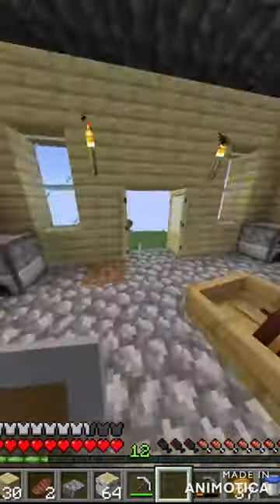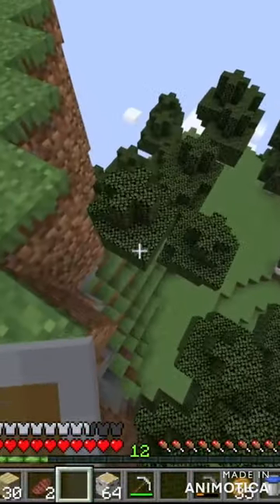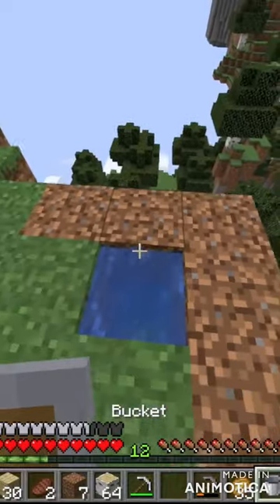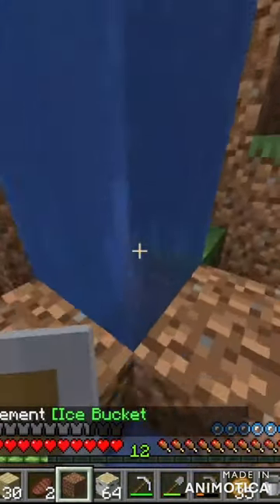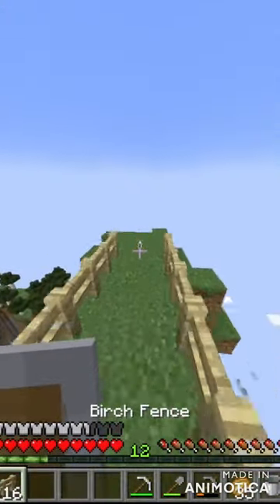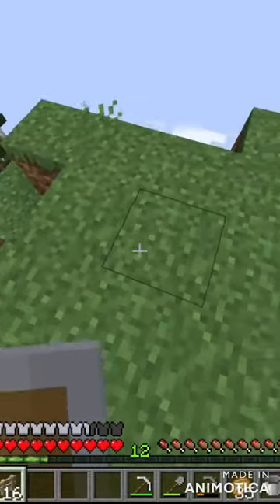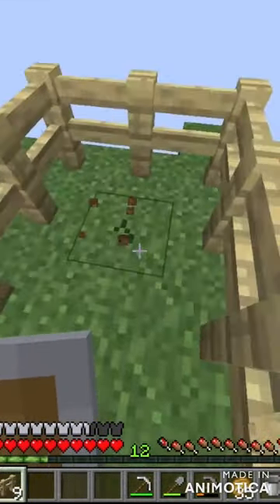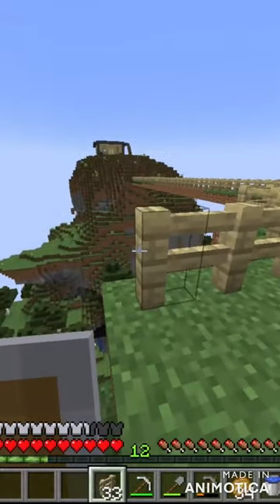Minecraft Amplified Day 6 @ShinyRcGamer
Day 7 coming tomorrow!!!